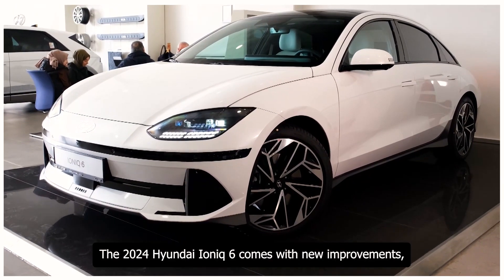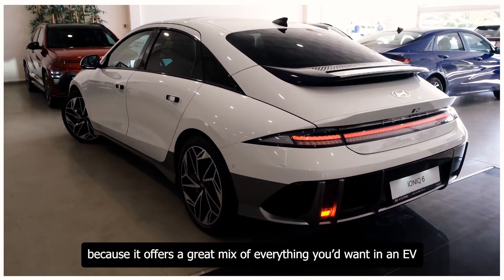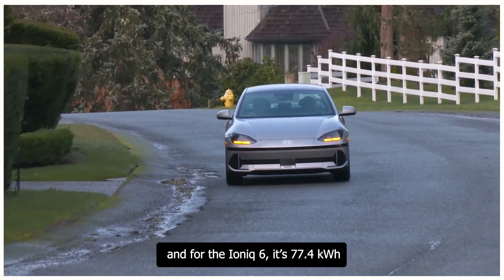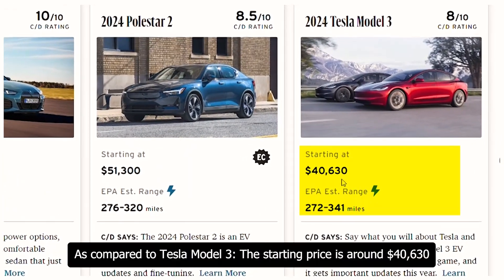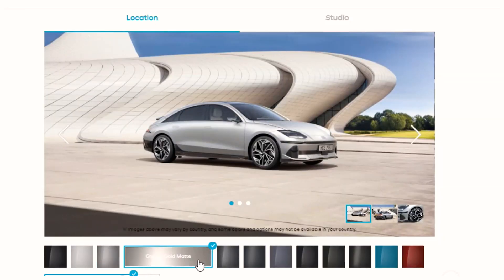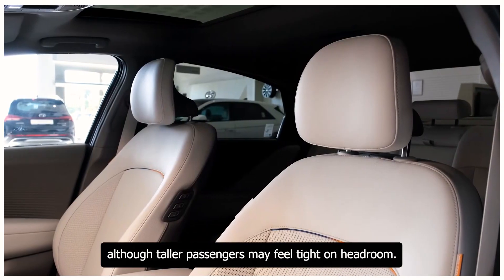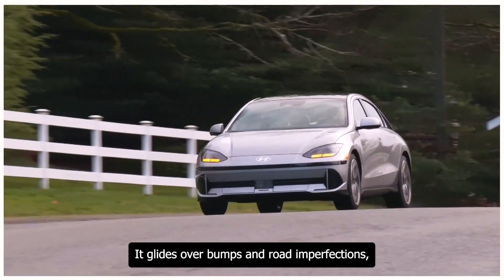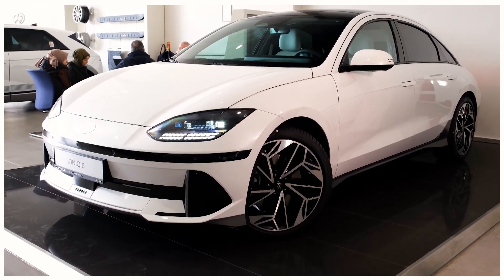The 2024 Hyundai Ioniq 6 - Is it better than The Tesla Model 3, BMW i4, and even Polestar 2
The 2024 Hyundai Ioniq 6 - Electric sedan with an aerodynamic design and personalized features - Is it better than The Tesla Model 3, BMW i4, and even Polestar 2? - This video will reveal why the 2024 Hyundai Ioniq 6 stands out from the competition. We'll explore its new improvements and features, and compare it to other top electric cars of 2024.

Some tag keywords to find this video easily: 2024 Hyundai Ioniq 6, Hyundai Ioniq 6 review, Hyundai Ioniq 6 vs Tesla Model 3, Hyundai Ioniq 6 vs BMW i4, Hyundai Ioniq 6 vs Polestar 2, best electric cars 2024, electric car comparison, car review, automotive news, car news, 2024 cars, new cars, car comparison, Best Cars 2024, electric car buying guide, car advice, automotive tips. We're always here to help!"